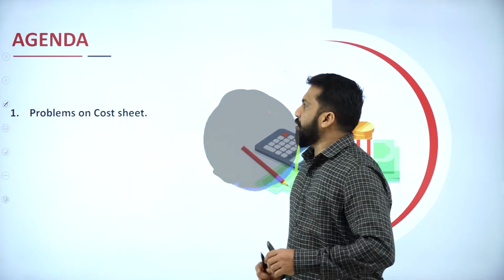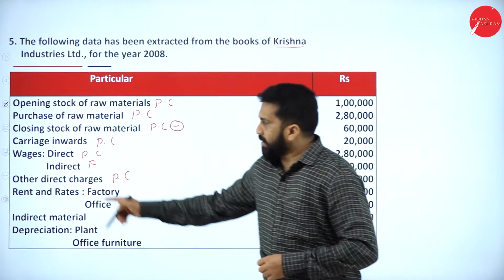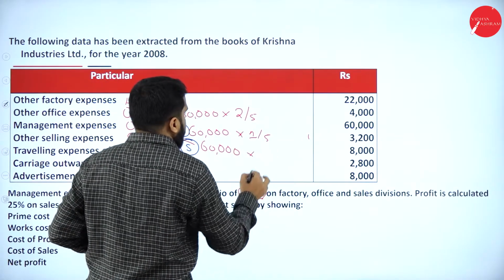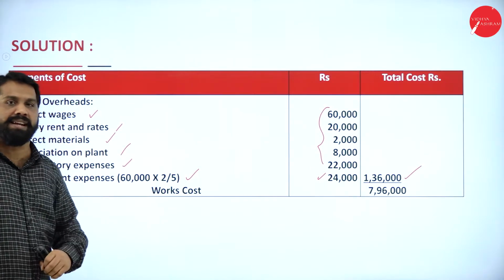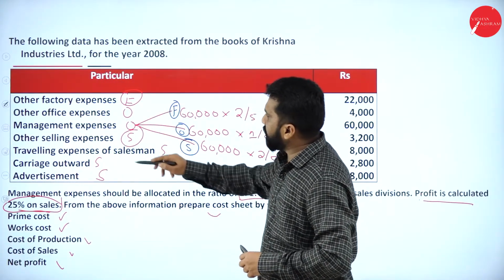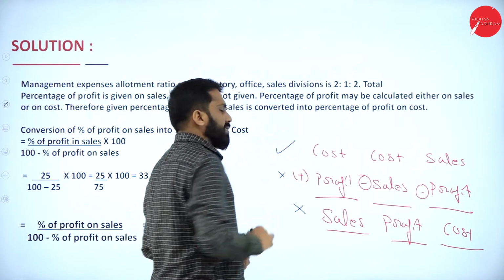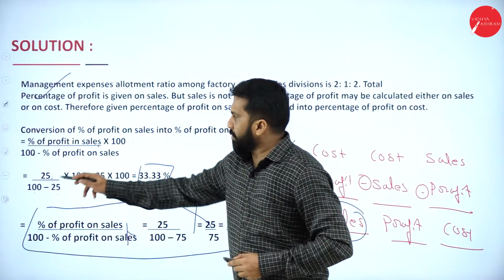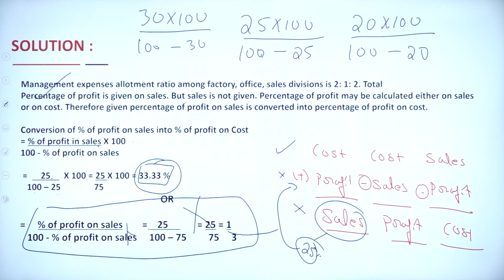DAY 28 | ACCOUNTING | III SEM | B.C.A | COST SHEET | L8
Course : B.C.A
Semester : III SEM
Subject : ACCOUNTING
Chapter Name : COST SHEET
Lecture : 8